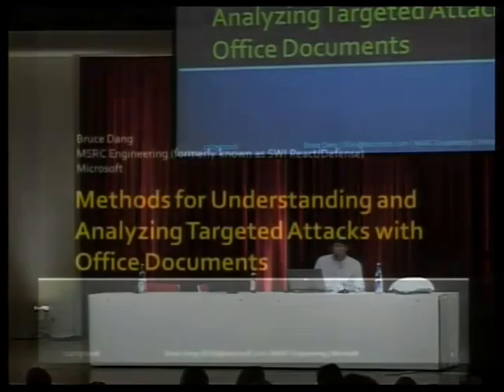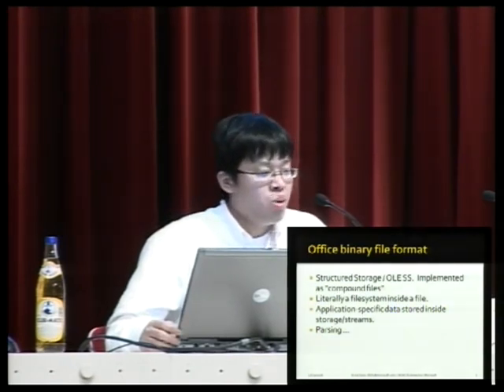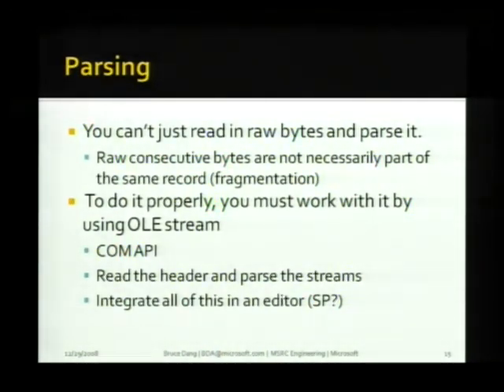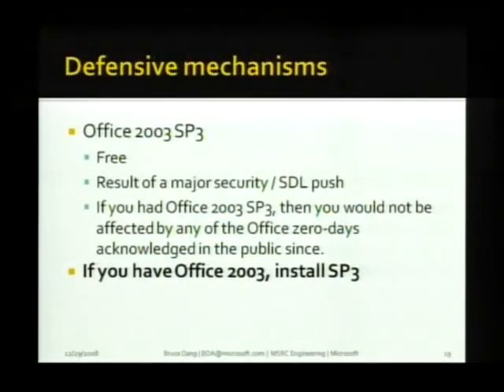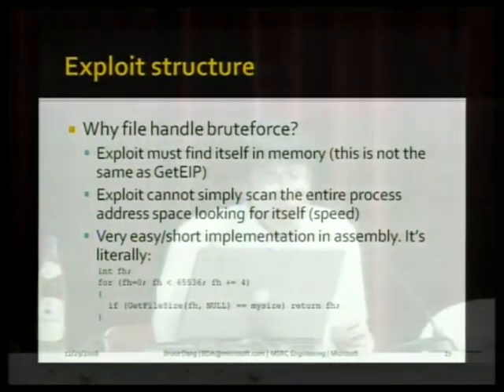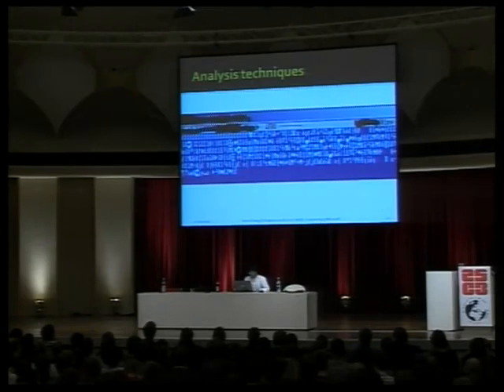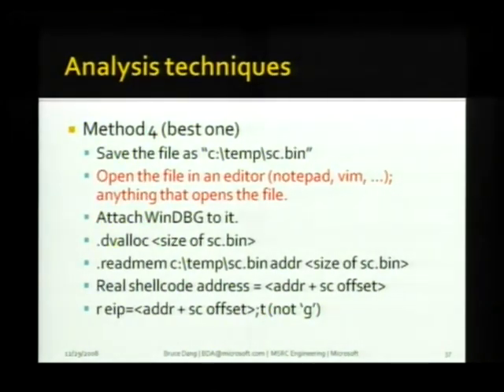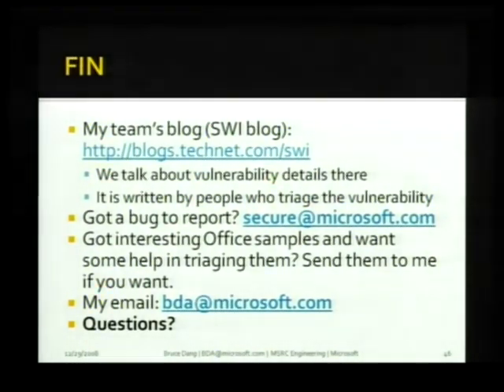25C3 2008 eng methods for understanding targeted attacks with office documents